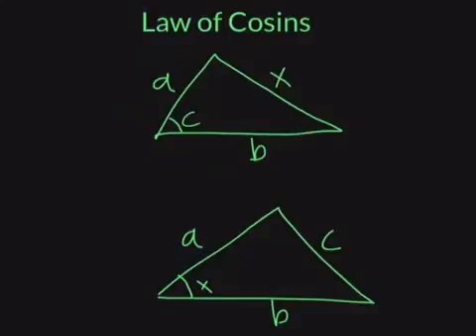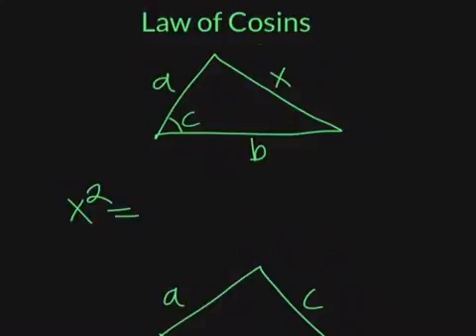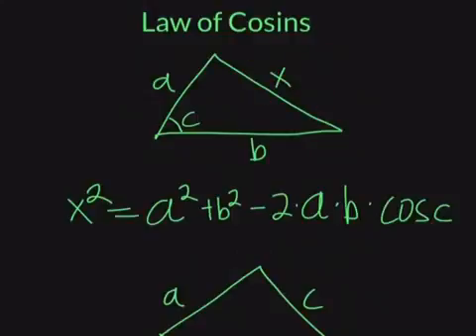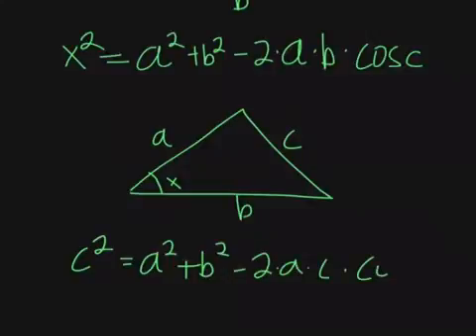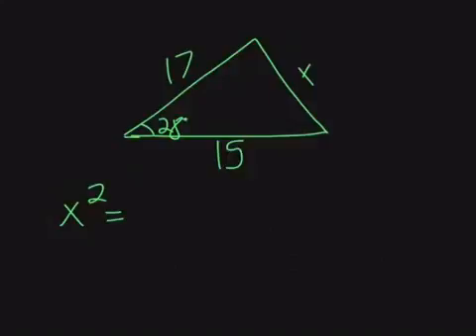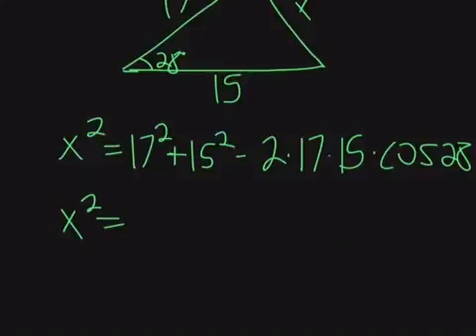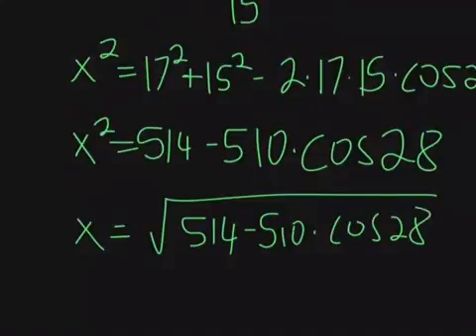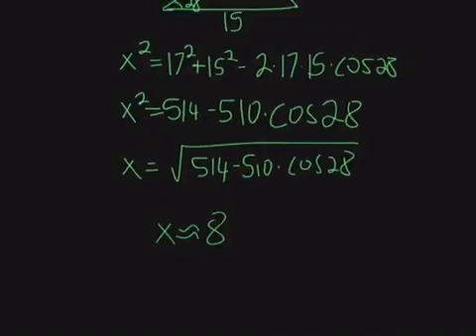Grade 10: Law of Cosins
Learn how to use the Law of Cosins to solve non right triangles